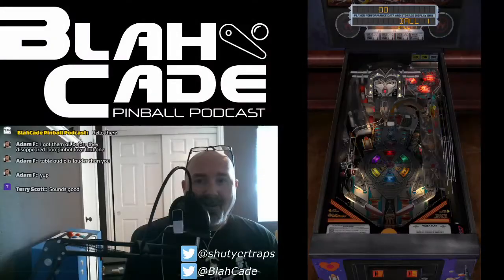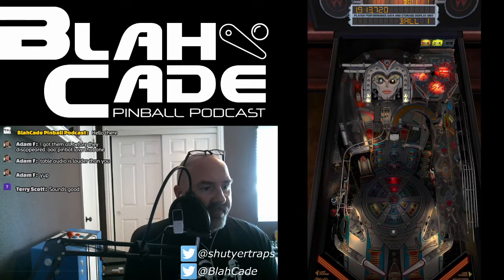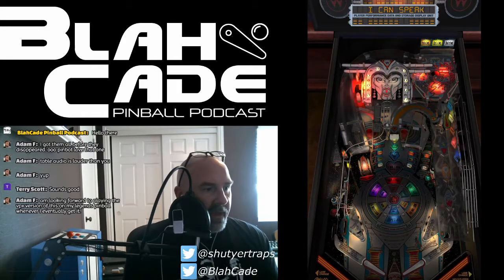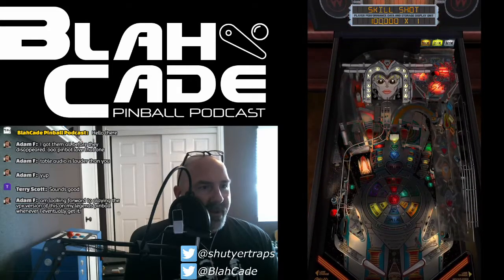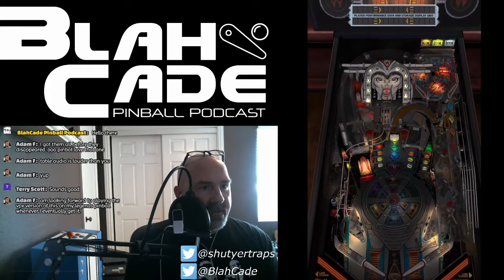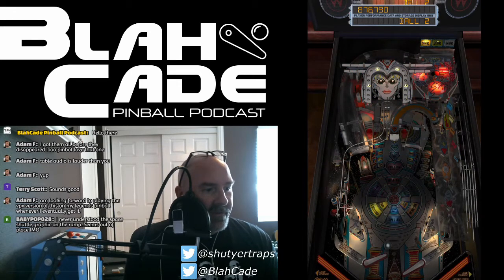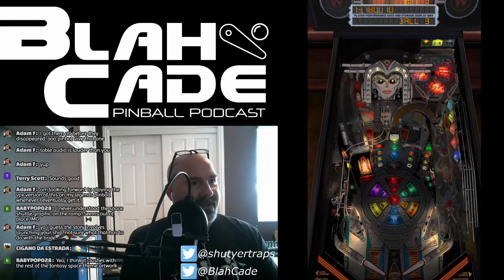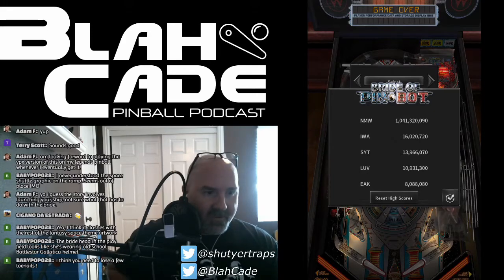Bride of Pinbot: 10 Minute Pinball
10 minutes of playing Bride of Pinball from FarSight's Pinball Arcade

Chris takes a look at one of the tables BlahCade would like to see appear in Zen's Pinball FX in 2021, pointing out where improvements could be made while also trying to get the best score he can in only 10 minutes.